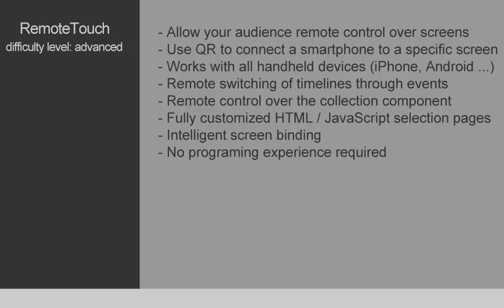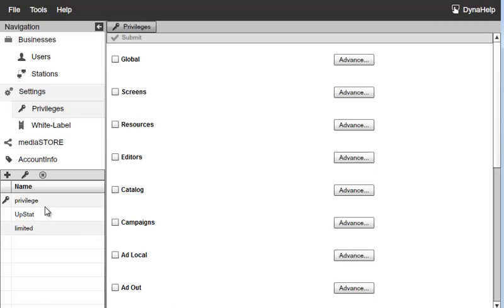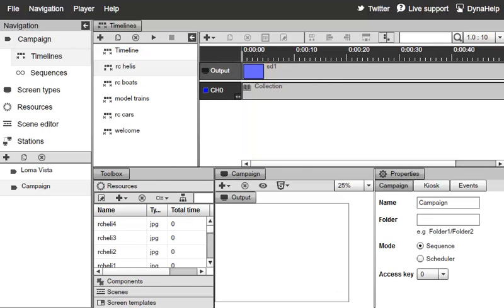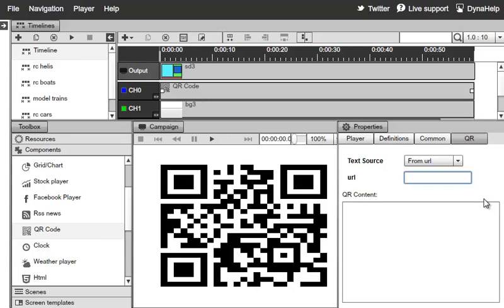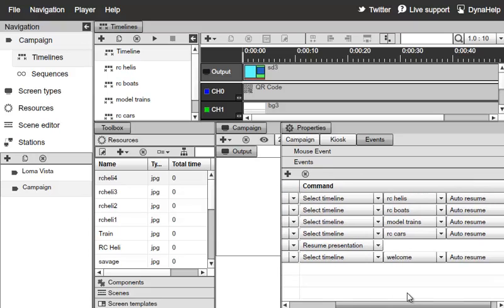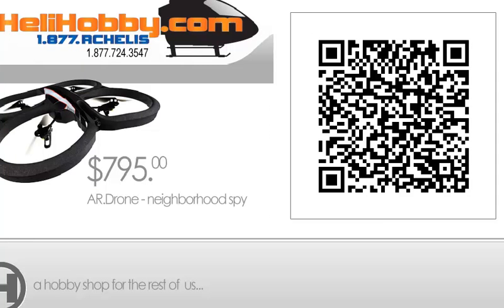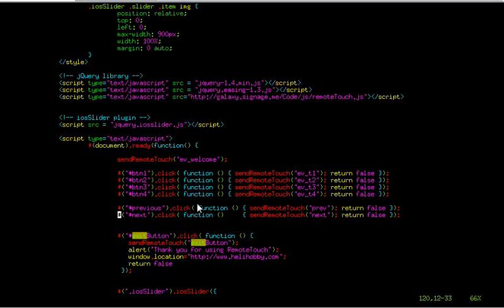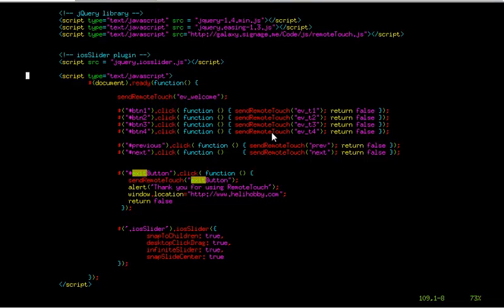RemoteTouch with Mobile